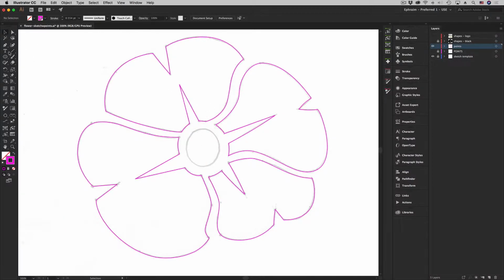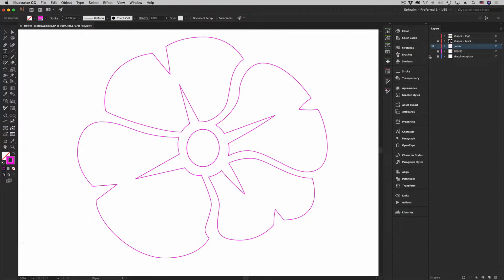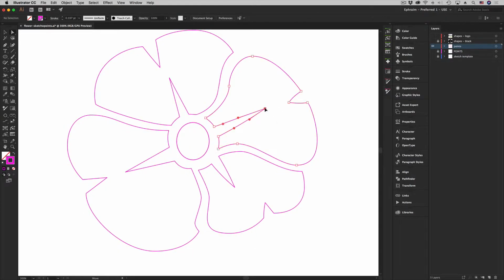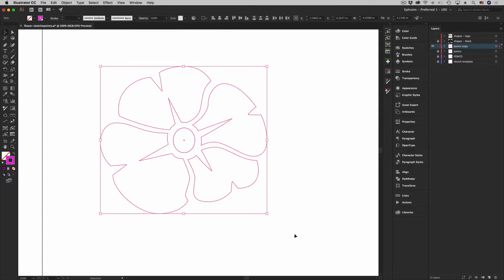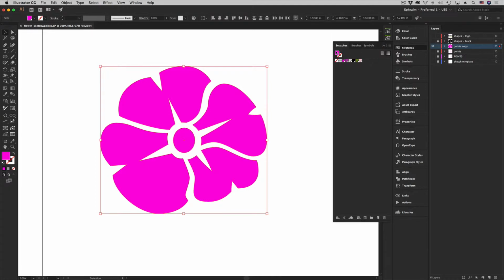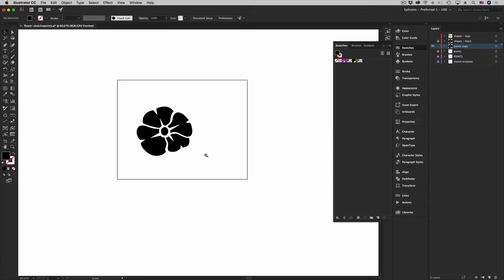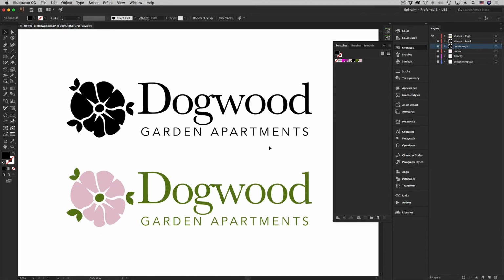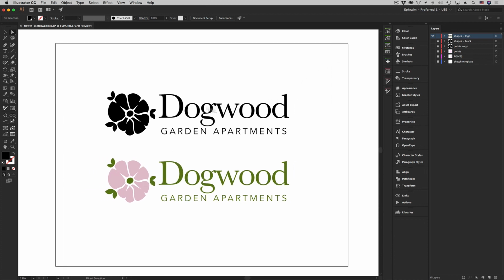Adobe Illustrator Basics: Dogwood Flower - Part 3 of 3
Part 3 of 3: Learn the basics of curved paths (Bézier curves) using the pen tool in Adobe Illustrator CC 2018 to create a dogwood flower for a hypothetical logo from a pencil sketch.